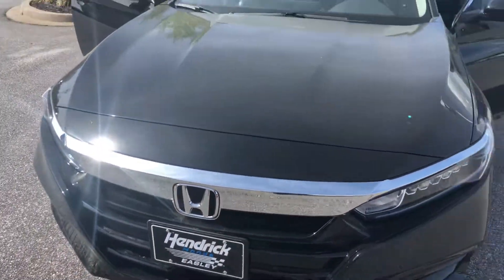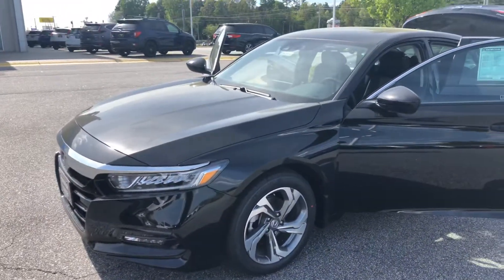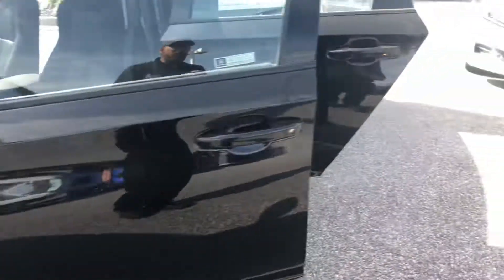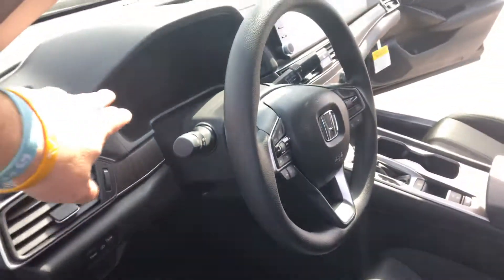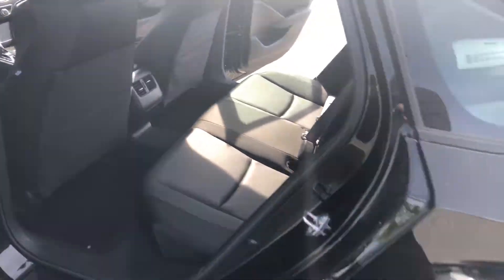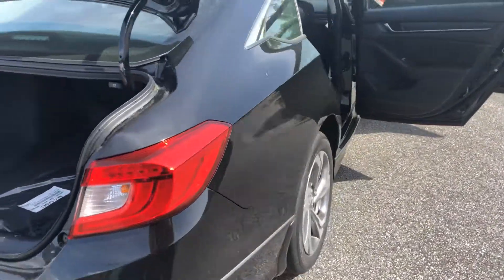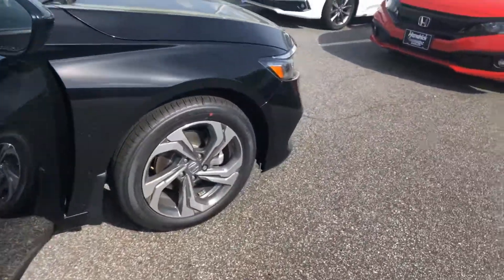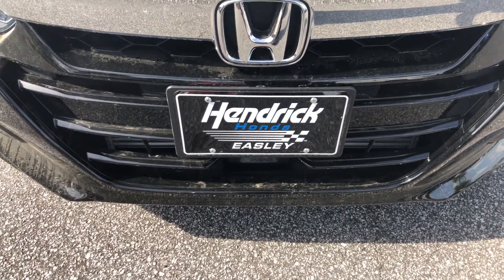2020 Honda Accord EX Black